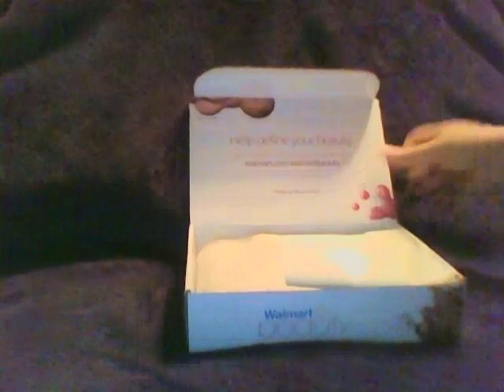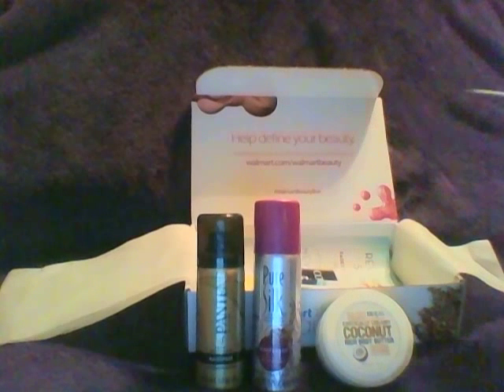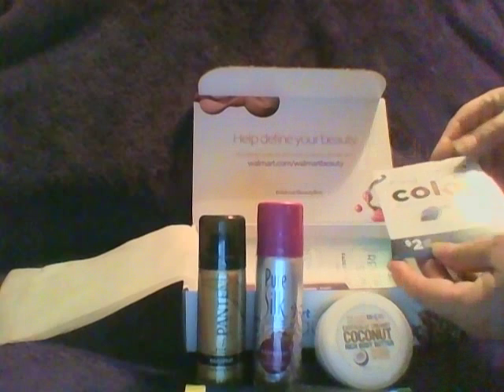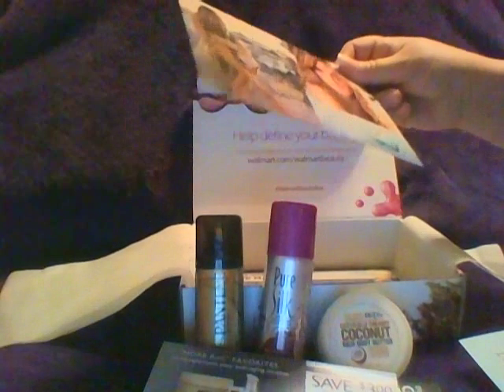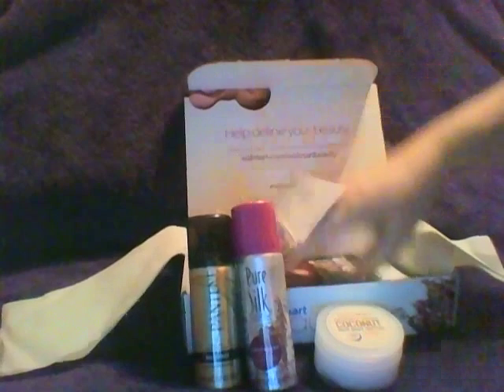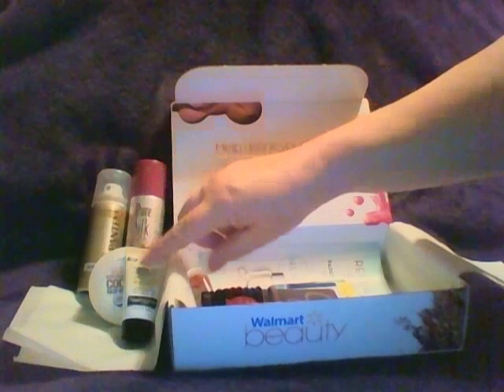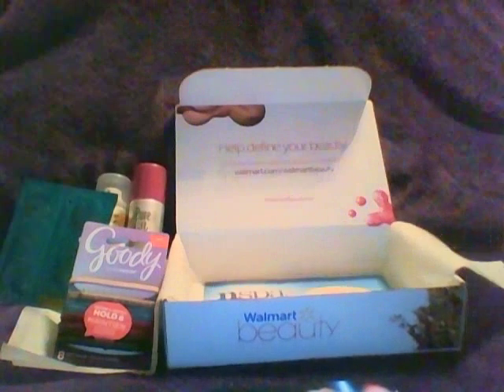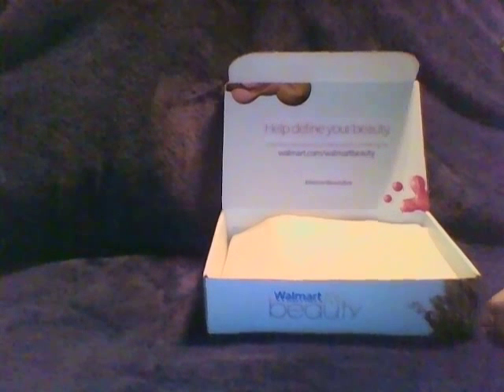Walmart beauty box December 2015